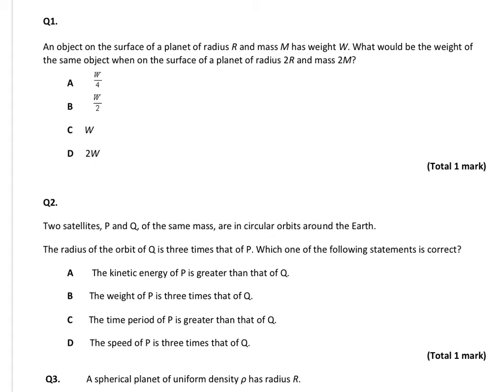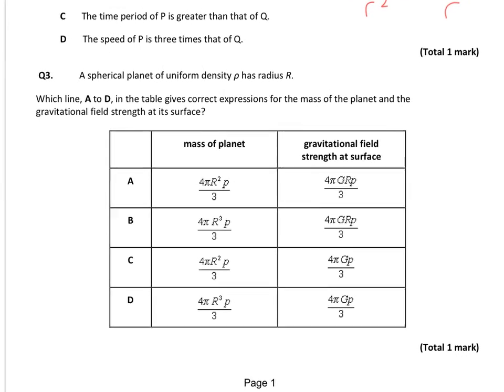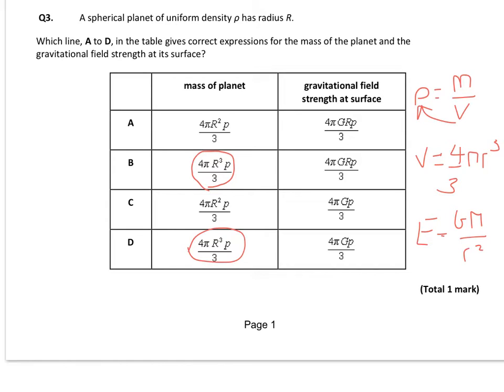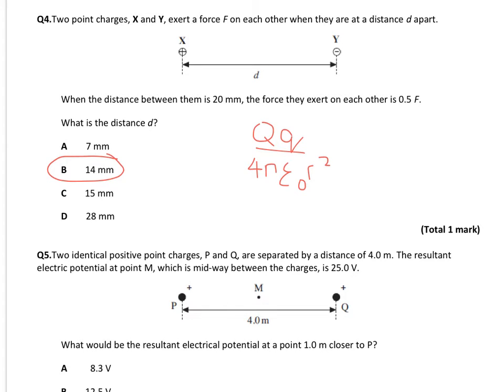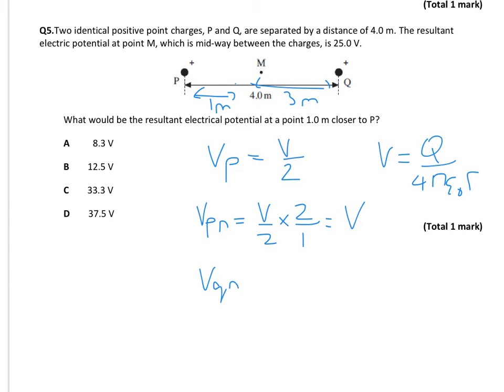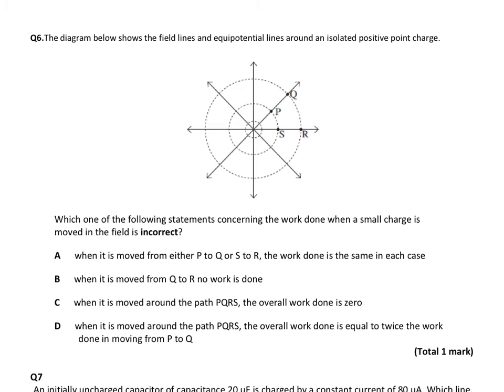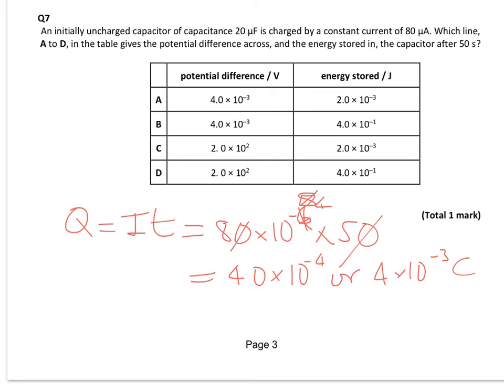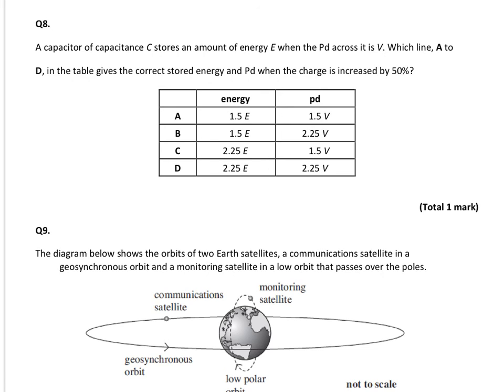A Level Physics: AQA: Gravitational and Electric Fields EOUT Multiple Choice